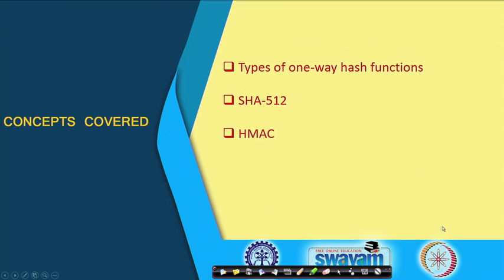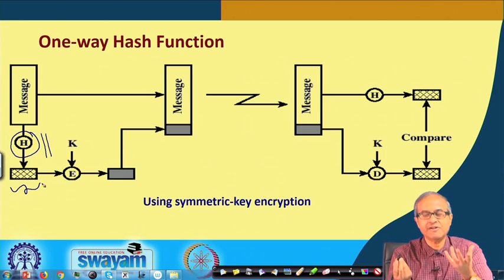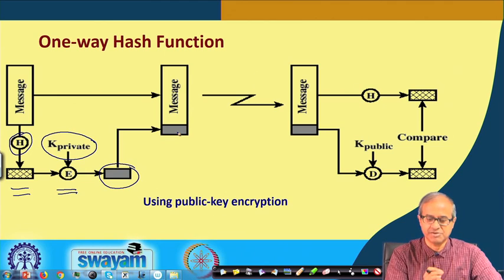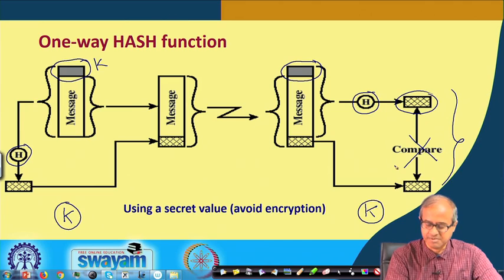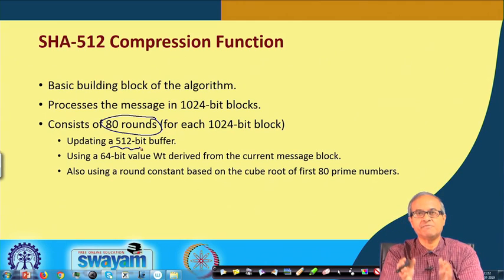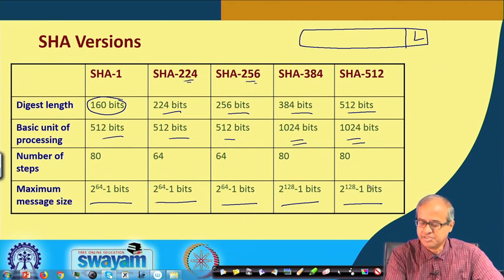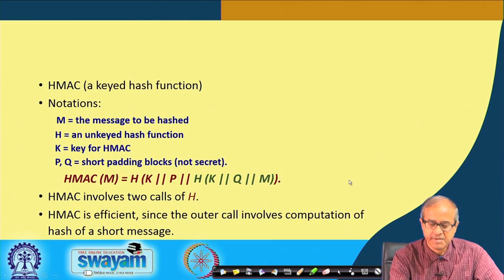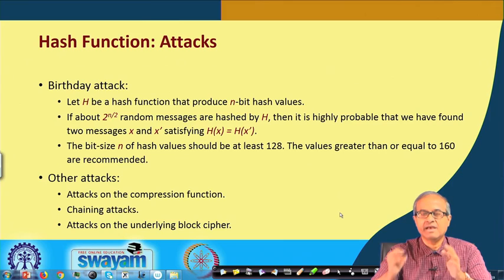cryptographic hash function part 2